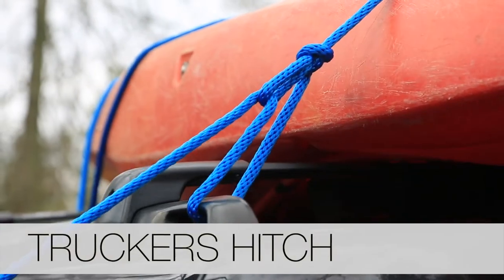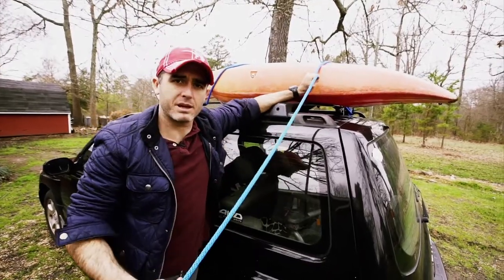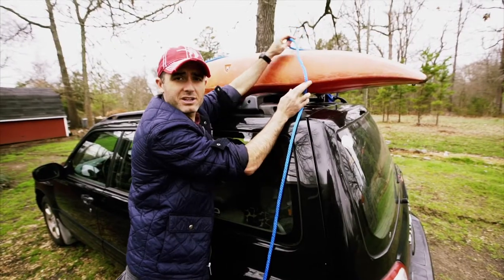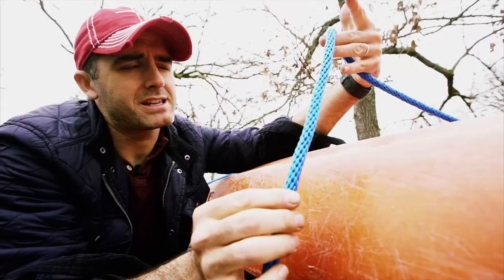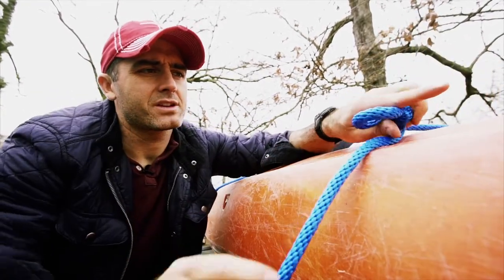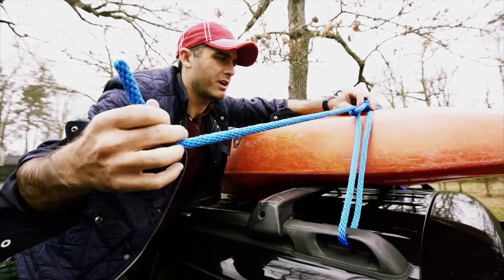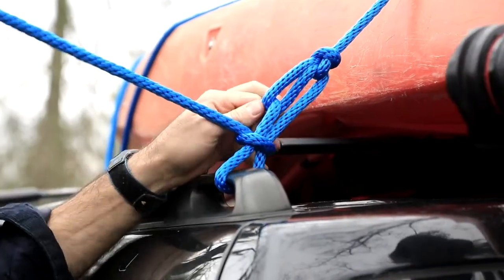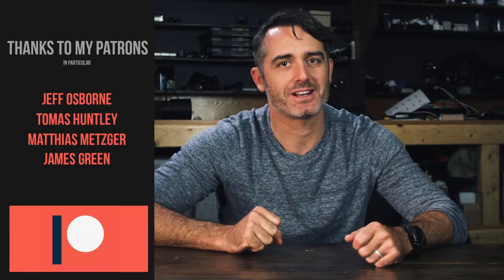How to Tie the Truckers Hitch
In this knot video we learn to tie the truckers hitch with a simple slip knot and a few half hitches to tighten it up.

Big thanks to Huw James and Jonas Stenstrom for their help with this series.

I also want to note that all of these are part of courses we teach at StoneAgeMan.com. We have winter and summer courses, in addition to online training through the website.

Or, if you'd like to get my wildlife and survival guide, get the book

A big thanks to my patrons for making this all available to you

If you'd like to find out more about how I make docs like this, I suggest getting my book on how to make these films

or